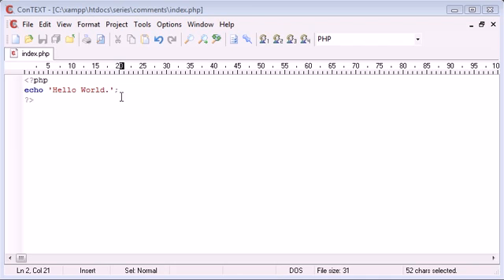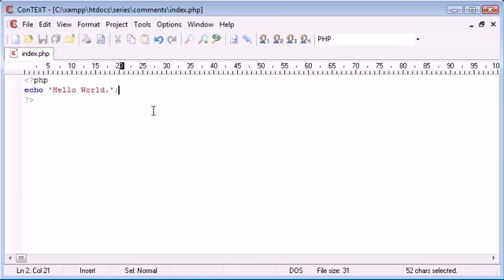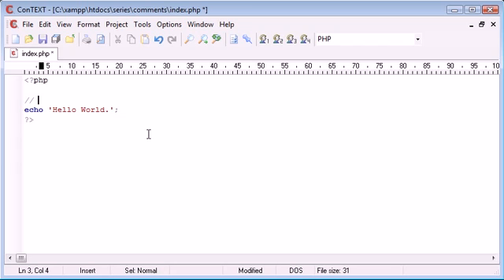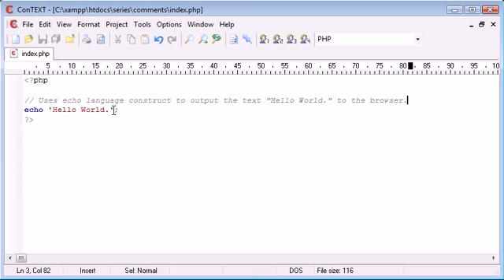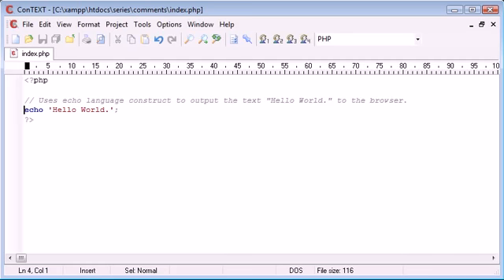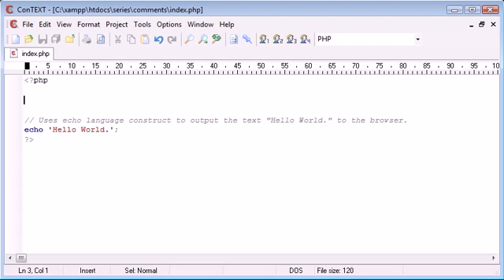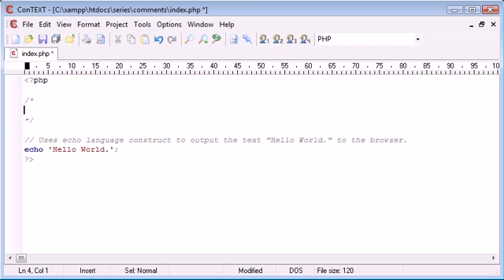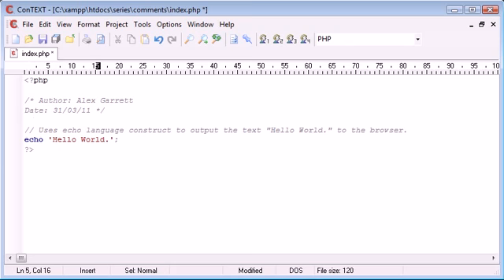Beginner PHP Tutorial 13 comments